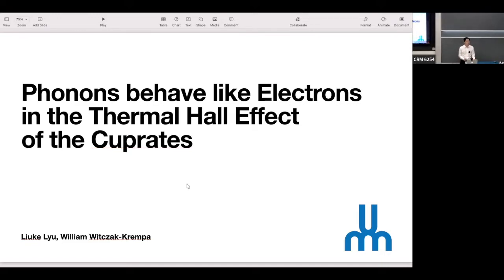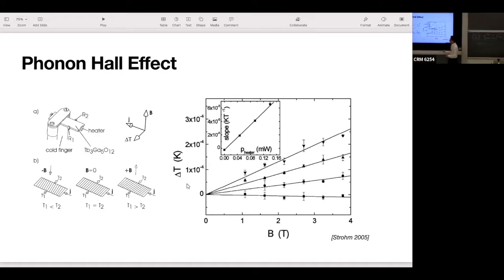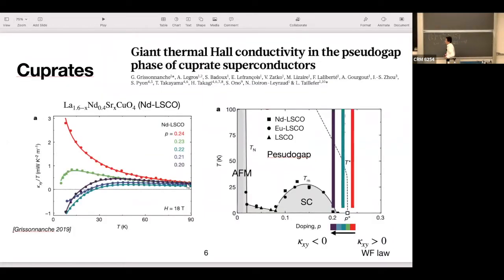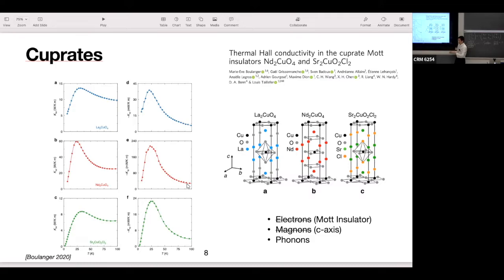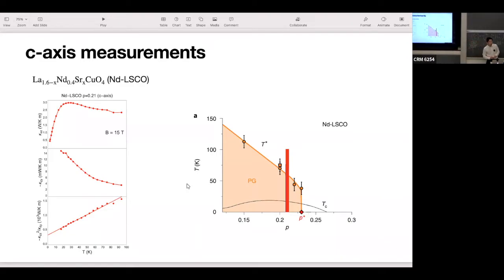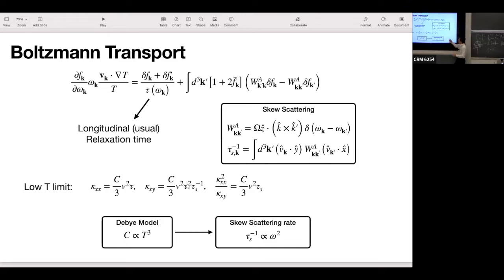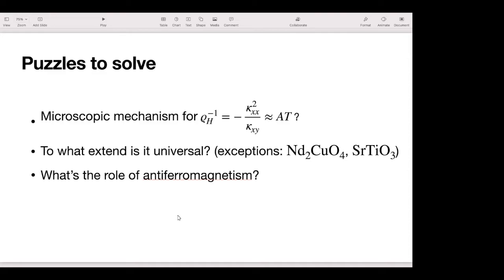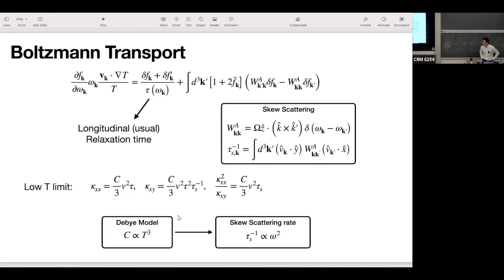Liuke Lyu: Phonons behave like electrons in the thermal Hall effect of the Cuprates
Théorie des champs conforme et systèmes quantiques à plusieurs corps/Conformal field theory and quantum many-body physics : Août-September/August-September 21-09
08 Septembre/September 08:

Liuke Lyu: The thermal Hall effect describes heat flow transverse to the thermal gradient in a magnetic field. Various high-temperature cuprate superconductors are recently found to have a large thermal Hall conductivity which is attributed to chiral phonons, although the underlying mechanism for this chirality is still a mystery. In our work, we uncover a striking linear temperature dependence for the inverse thermal Hall resistivity in numerous cuprates from all parts of the phase diagram: Mott insulator, pseudogap, and field-suppressed superconductor. Interestingly, this linear inverse thermal Hall resistivity is found in the Drude model for itinerant electrons. This shows that chiral phonons behave like electrons in the thermal Hall effect of numerous cuprates. This simple but surprising relation puts a more stringent constraint on theoretical models and also motivates further experimental work in understanding the universality of this linear inverse thermal Hall resistivity.